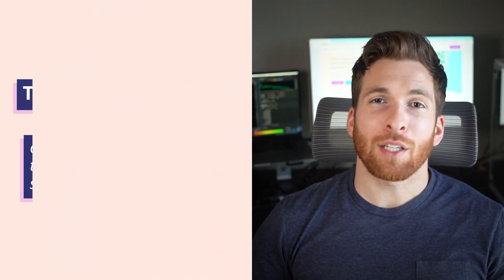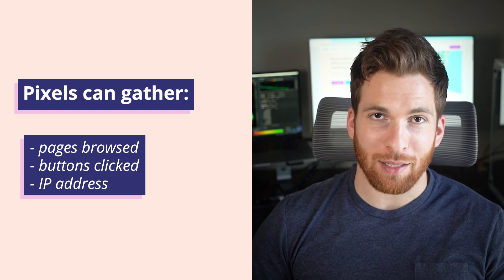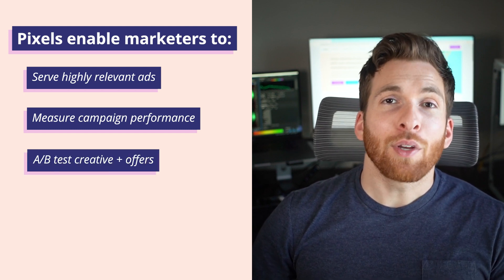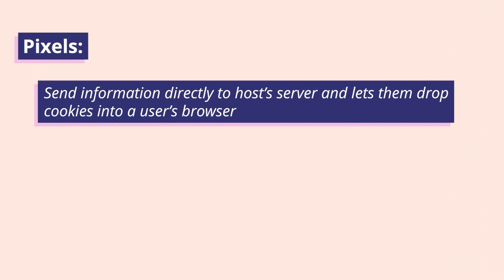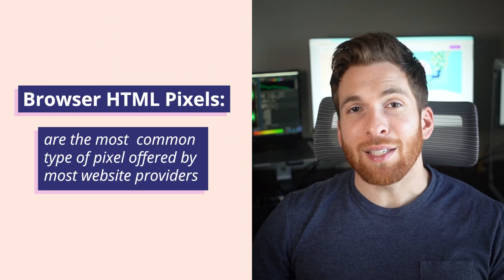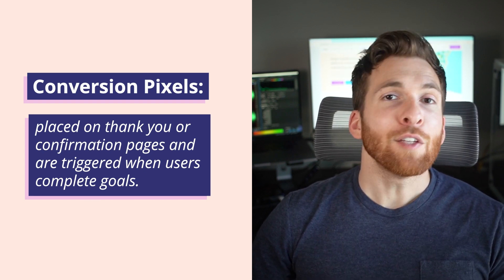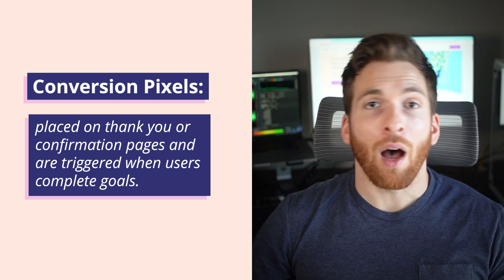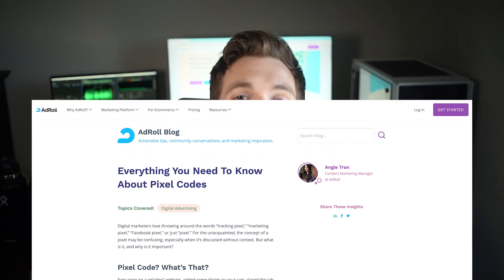What Are Pixel Codes?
Ever wonder how ecommerce stores are able to remind you of items you left in your cart on their website? That's a tracking pixel at work.

A pixel is a small piece of code that is added to a website or email design to track site visitors or email openers. It allows website operators or email senders to gather information about their audience, including what pages they browse, what buttons they click, and even their IP address.

In this video, Keaton explains how pixel codes work, how they're different form cookies, and how marketers can benefit form their use.

To learn more about pixel codes, check out our blog post